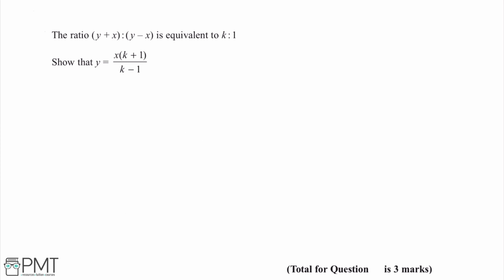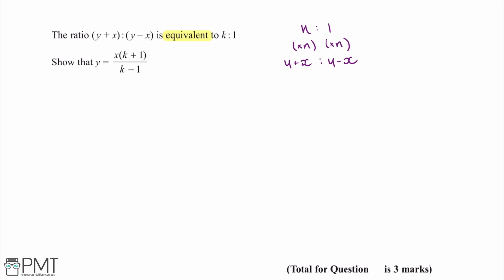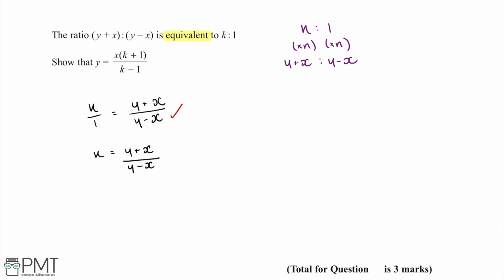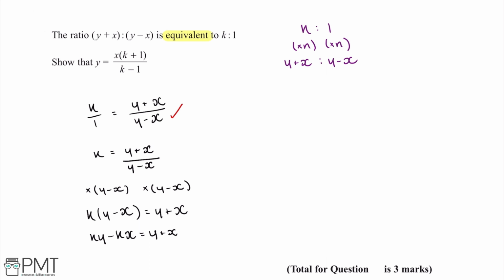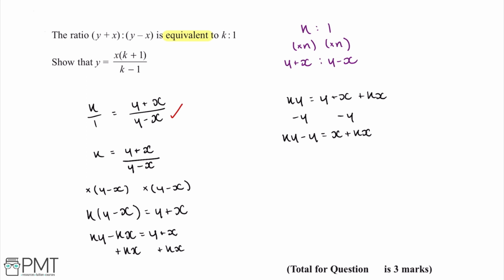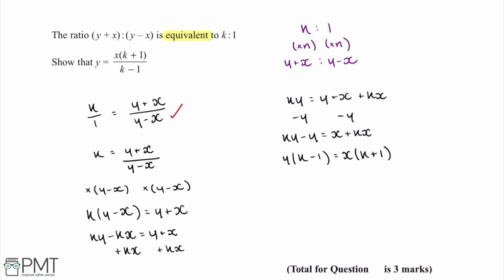Ratio (Higher) - Q7 | Maths GCSE | PMT Education